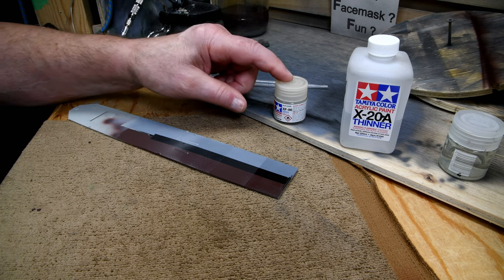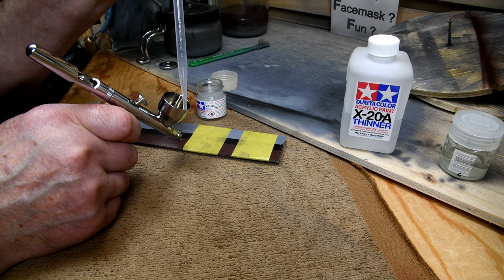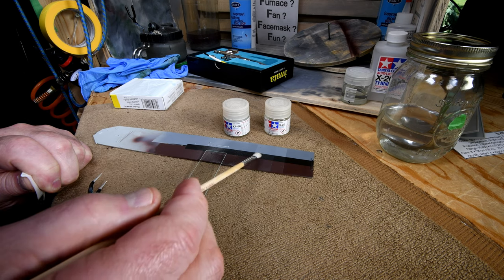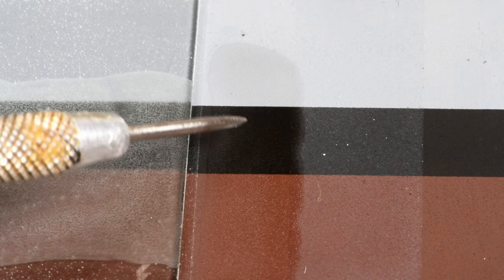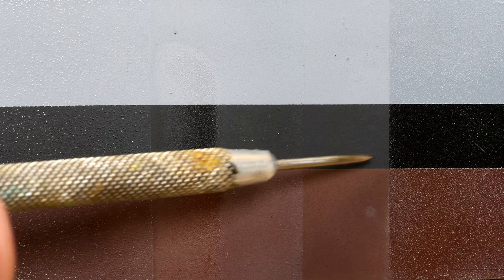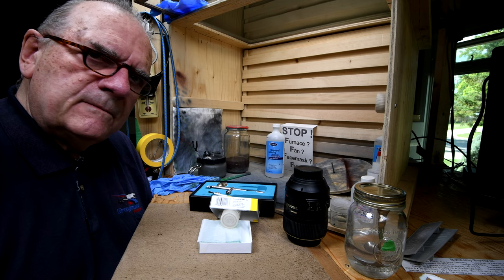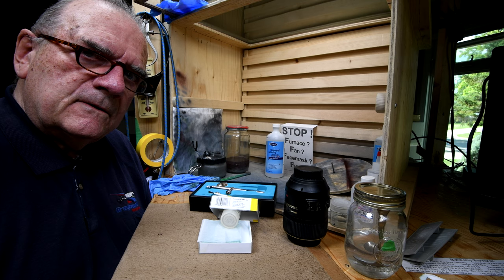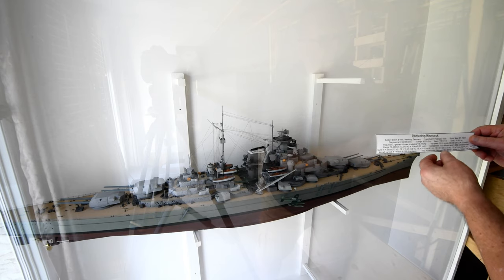The Model Ship - Part 518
I was big into building models years ago. Apparently I’m trying to bring back “the good old days” by building plastic model ships. In this series, that has now become a daily vlog, I’ve already build Trumpeter’s 1:200 scale battleship Bismarck, and a very large model ship case. Tomorrow we’ll finally be starting Trumpeter’s 1:200 scale HMS Hood, and later, hopefully, their 1:200 scale HMS Rodney. This is not a tutorial.